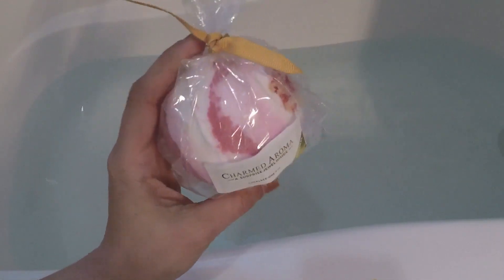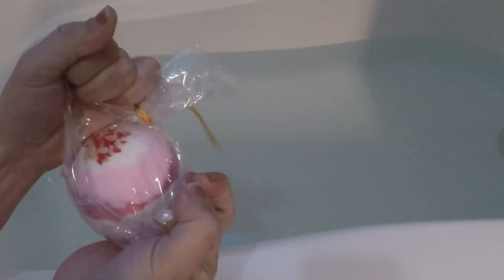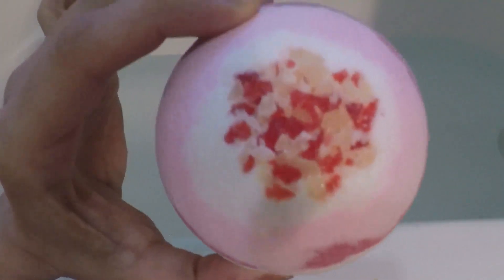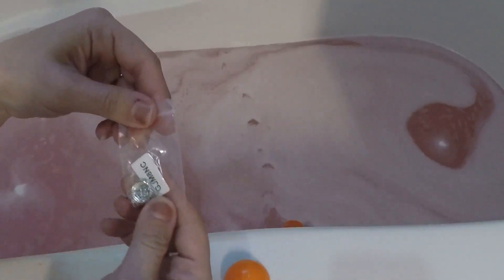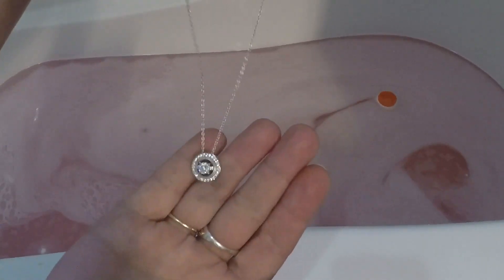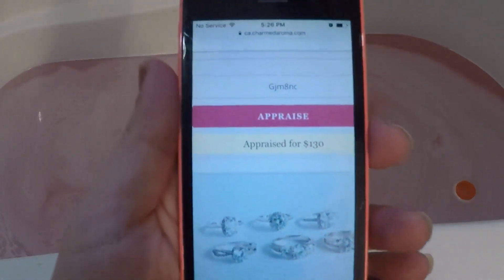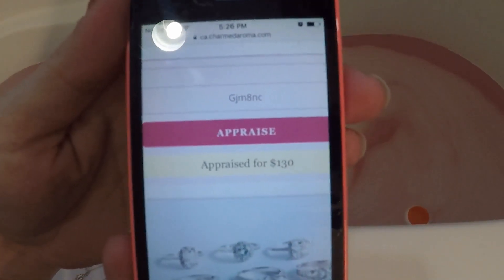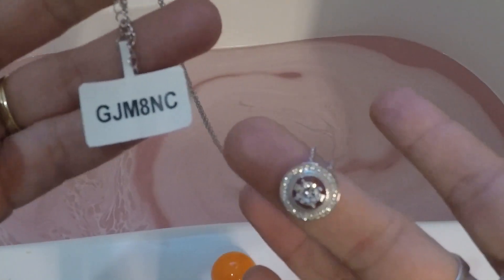Charmed Aroma Twisted Peppermint Bath Bomb Reveal